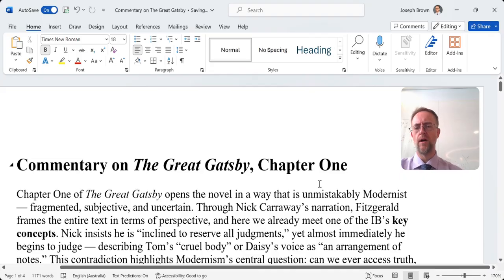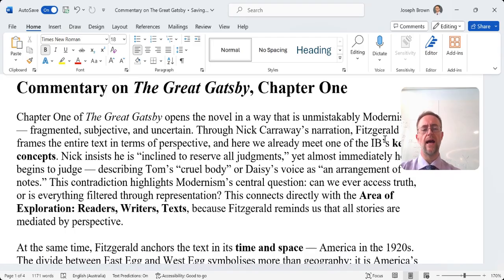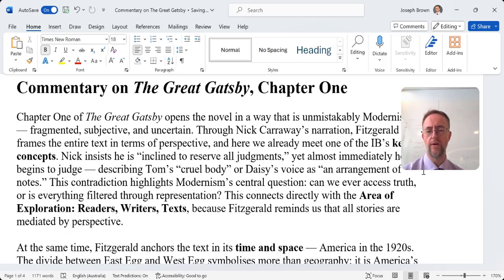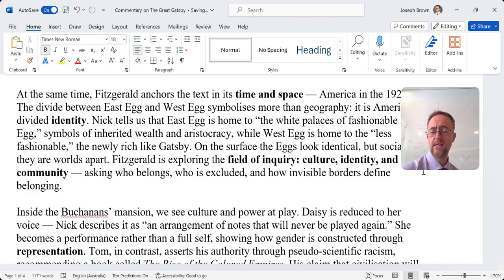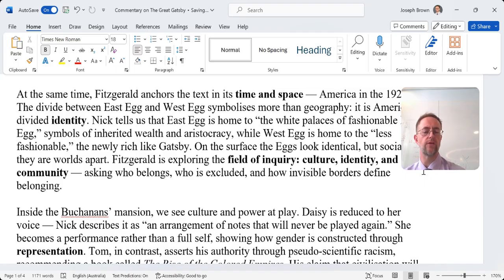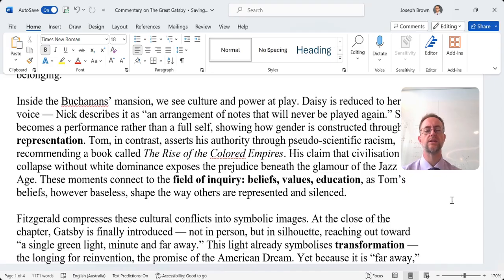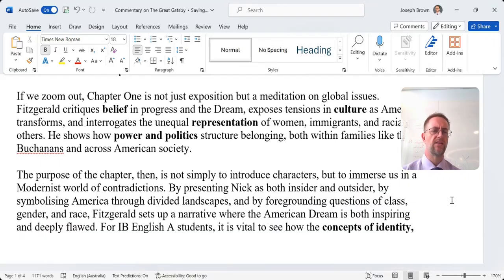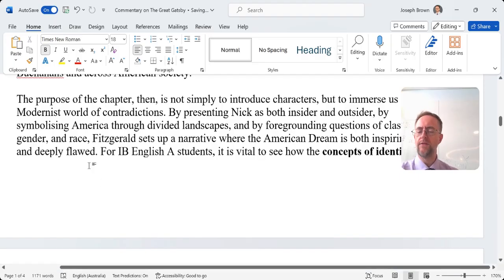Gatsby Commentary CH1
A quick commentary on Chapter 1 of The Great Gatsby. This video explores how Fitzgerald uses Modernist narration, symbolism, and perspective to reveal the clash between American identity and culture in the 1920s. It highlights themes of class, gender, and belonging while connecting to global issues of power, politics, and belief. It also works as an IB English A revision tool, linking the chapter to key concepts like identity, culture, representation, perspective, and transformation.